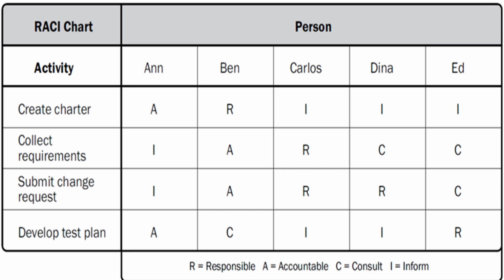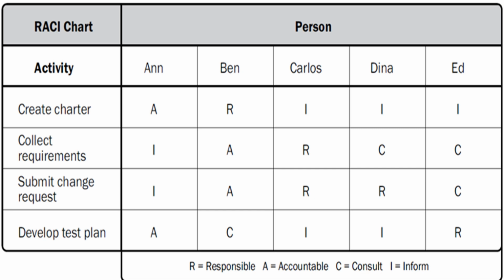PLAN RESOURCE Management Process | TOOLS & TECHNIQUES | PMBOK | PMP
The Plan Resource Management process uses a variety of tools and techniques to ensure that both human and physical resources are effectively planned and aligned with project objectives. These include expert judgment to leverage specialized knowledge in resource planning; data representation techniques such as hierarchical charts, assignment matrices, and text-oriented formats for visually mapping roles and responsibilities; organizational theory to guide team structuring and motivation; and meetings to gather insights, discuss resource requirements, and build consensus among stakeholders. Collectively, these tools support clear resource allocation, efficient team formation, and alignment with organizational policies and project needs.

project resource management pmbok
organizational theory
organizational behavior